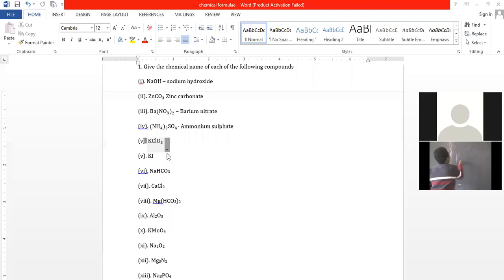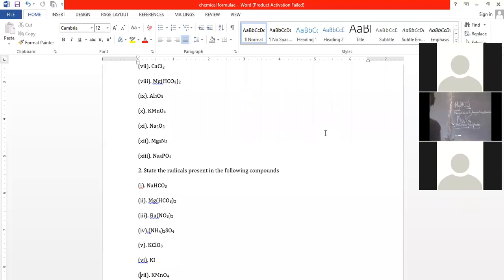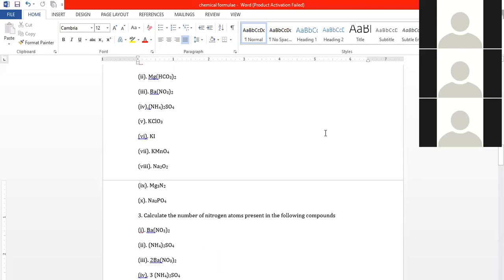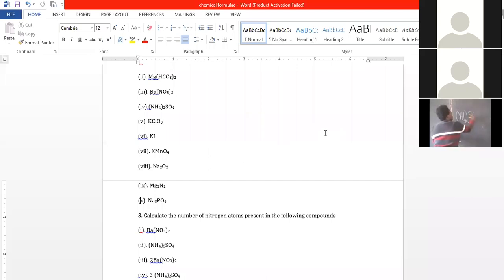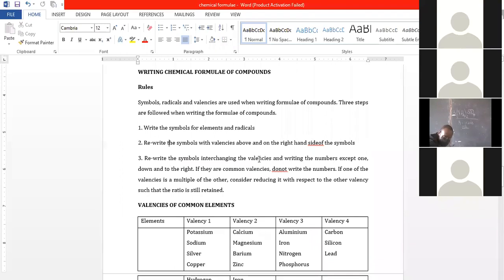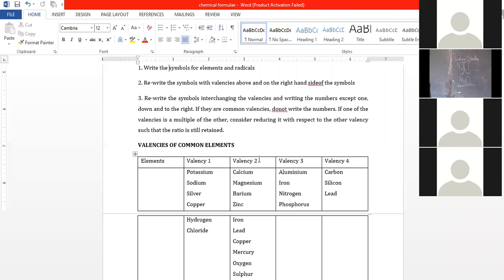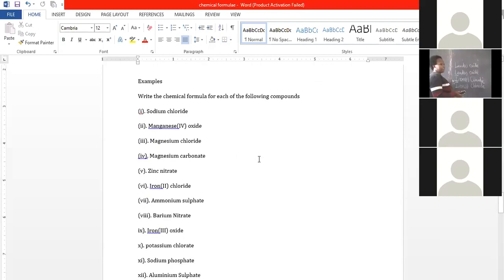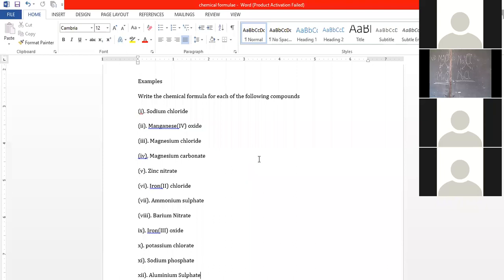chemistry lesson on 11th october